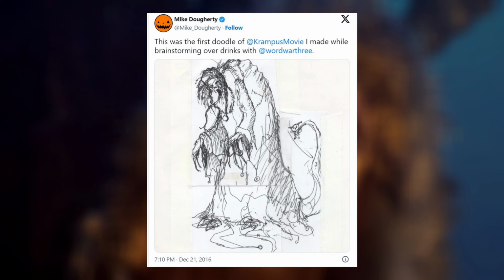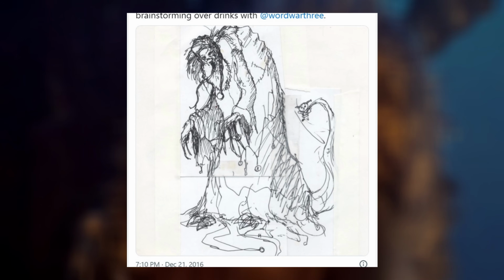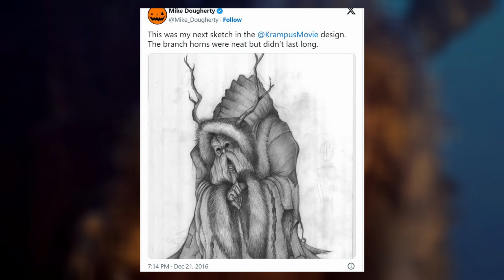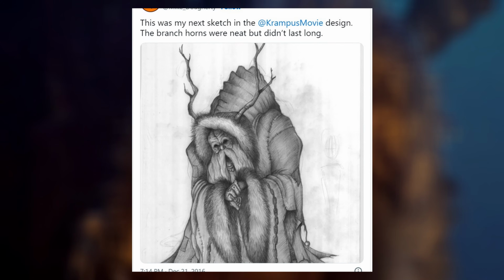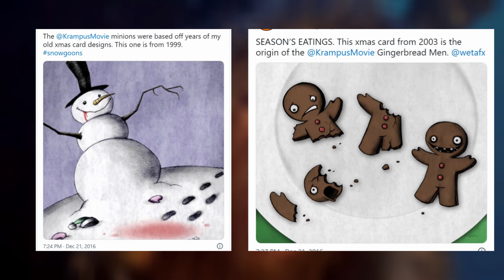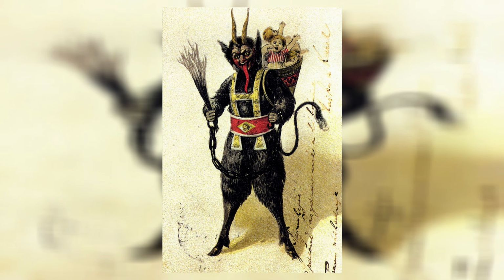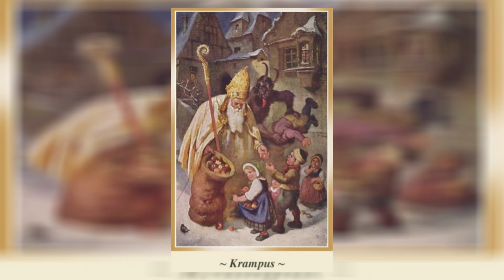How to Defeat The Krampus | Krampus 2015 | Monsters 101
Everything you need to know about the Krampus from the 2015 film of the same name.

0:00 intro
1:11 created by
3:06 origins
7:03 appearance
7:53 how they hunt
12:48 how they live
13:11 can you defeat them?

What the Horror branding:
The Design Box - vibrant creative solutions for your digital branding and graphics